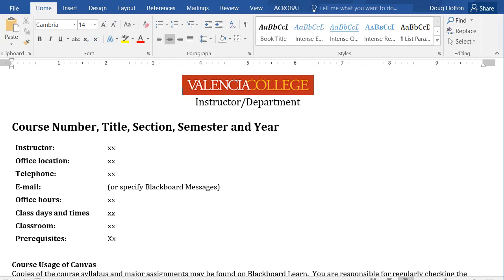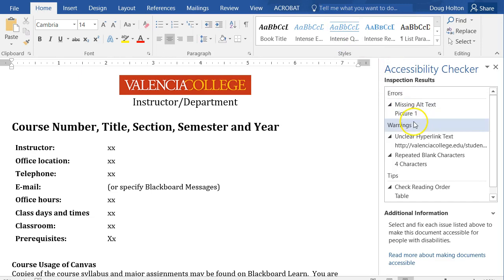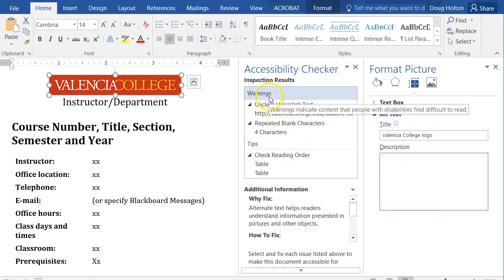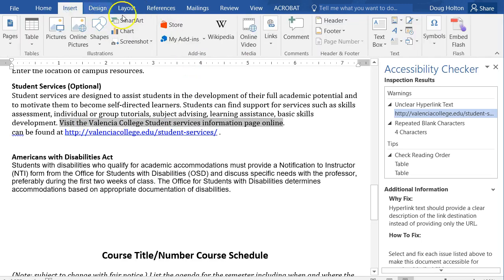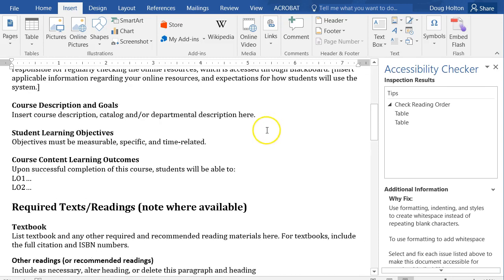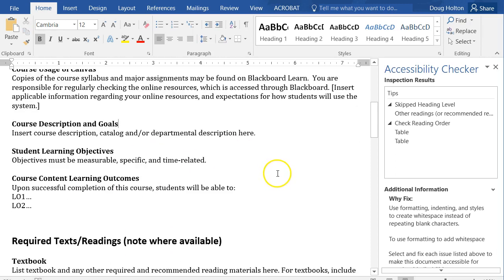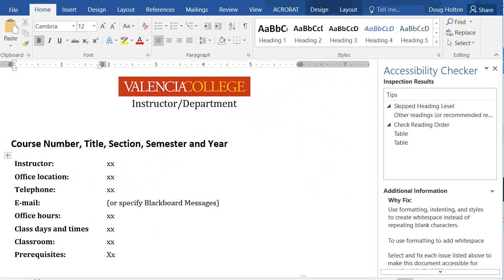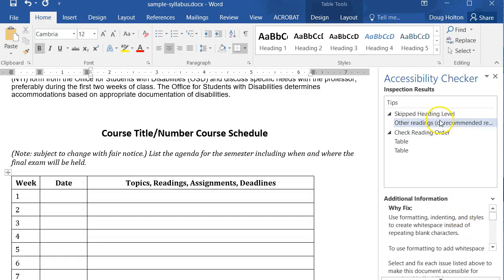Word Accessibility Checker Assignment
How to fix accessibility issues in Word